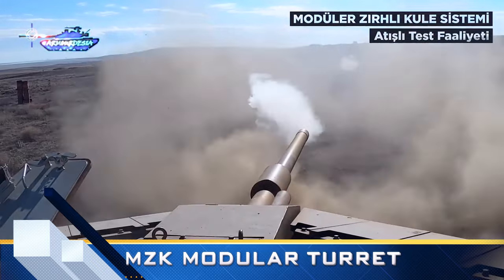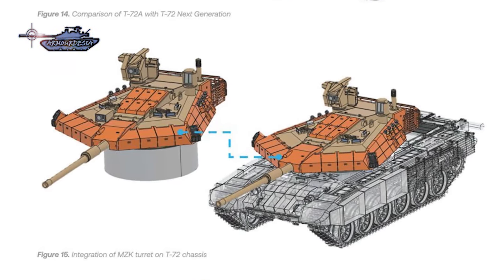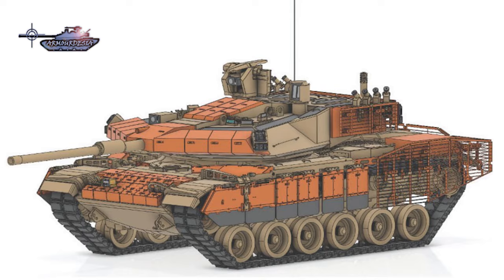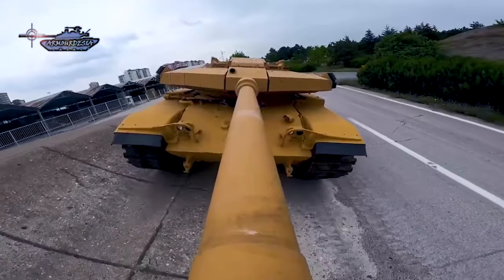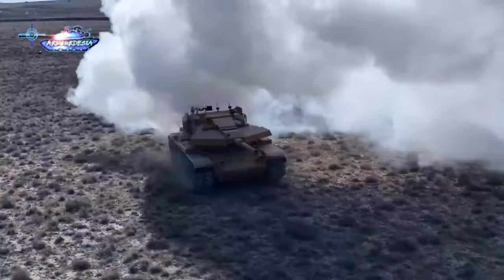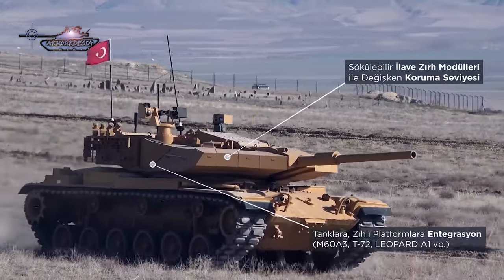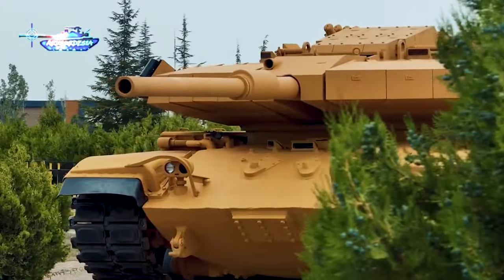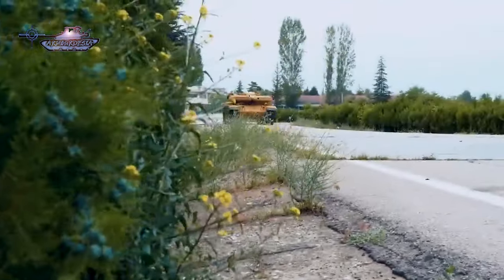Rocketsan MZK Next-Gen Armor Turret: Transforming Old Tanks into Powerhouses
Explore the cutting-edge technology behind the Rocketsan MZK, a next-generation armor turret developed by a leading Turkish defense company. This modular turret is a game-changer, offering a complete solution package that can upgrade existing second-generation tanks, such as T-72, M-60, and Leopard-1, into third-generation powerhouses.

The MZK turret boasts a low silhouette design, providing protection against Tandem warheads, Anti-tank missiles like Kornet, and TOW missiles. Featuring a modular and detachable armor system, it can be customized based on the level of threat, making it an economical and feasible option compared to acquiring new tanks.

One of the standout features of the MZK turret is its Auto Loader system, eliminating the need for a loader and significantly increasing the firing rate of the main gun. The turret's armor, including Explosive Reactive Armor (ERA), is designed to withstand 30mm APFSDS shells, ensuring enhanced survivability on the battlefield.

In terms of firepower, the MZK turret can accommodate both 105mm and 125mm guns, with the latter boasting 22 ready-to-fire rounds. The advanced fire control system, coupled with the latest sights for both commander and gunner, ensures precision in targeting. Additionally, a remote weapon station with a 7.62mm gun enhances versatility in combat situations.

The MZK turret doesn't just stop at firepower—it enhances situational awareness with laser warning receivers and close-circuit cameras. Despite its impressive capabilities, this turret is remarkably lightweight at only 13 tons, contributing to an increased power-to-weight ratio and improved mobility when compared to traditional 18-ton T-72 turrets.

Witness the successful trail tests of the MZK, as this revolutionary turret becomes a single, cost-effective solution for countries unable to afford new main battle tanks. The Turkish firm Rocketsan is ready to offer this game-changing technology to foreign armies, ushering in a new era of armored warfare. Don't miss the chance to stay ahead in defense technology—watch and learn about the future of tank upgrades with the Rocketsan MZK turret!